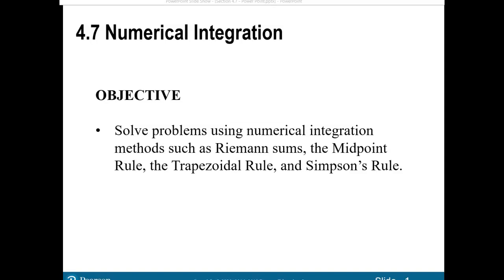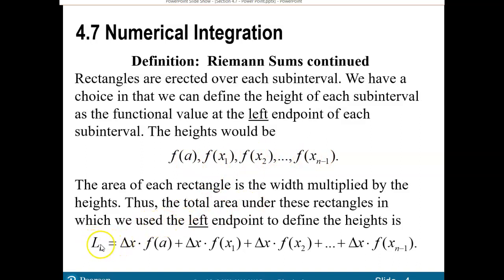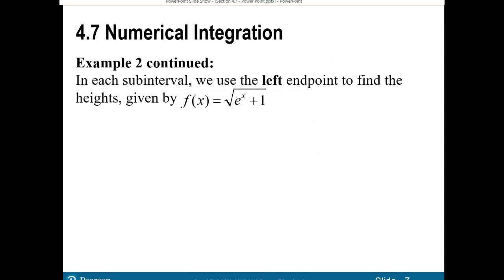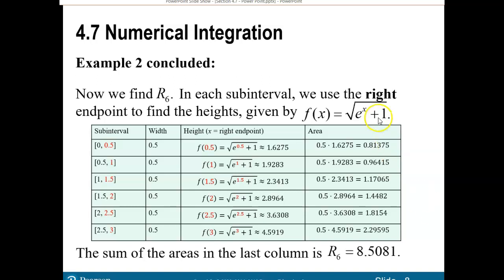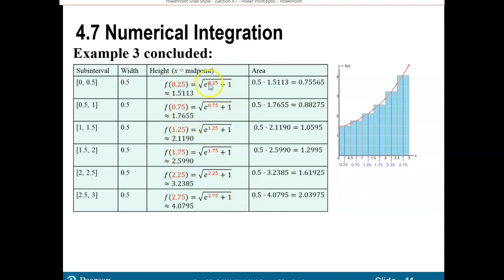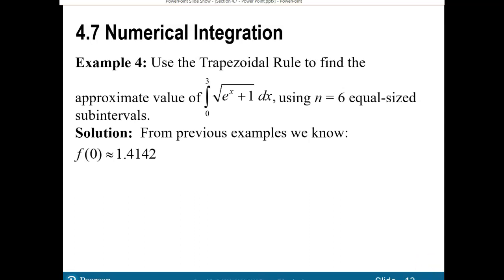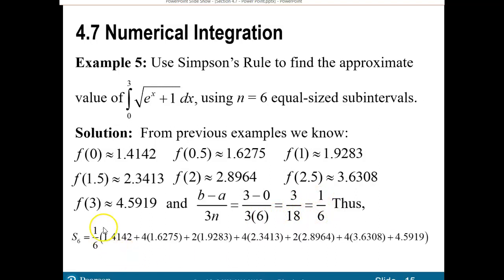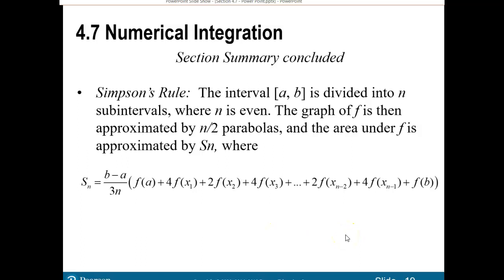MATH 213 - Section 4.7 - Power Point Lecture Video